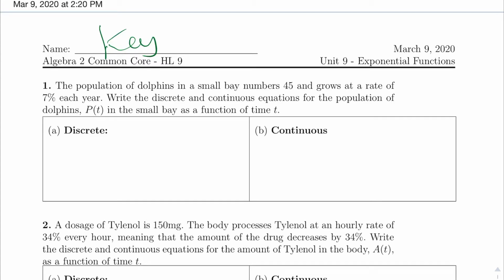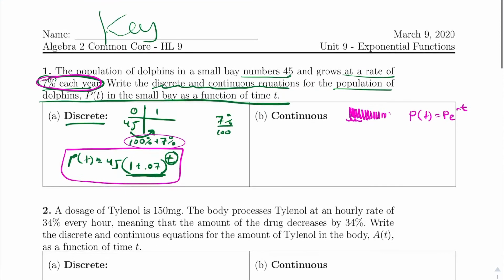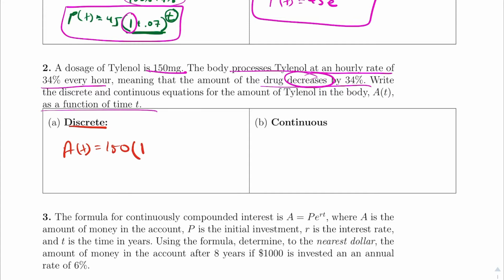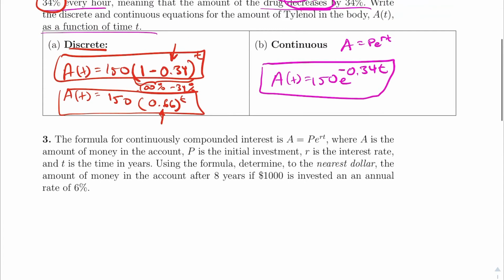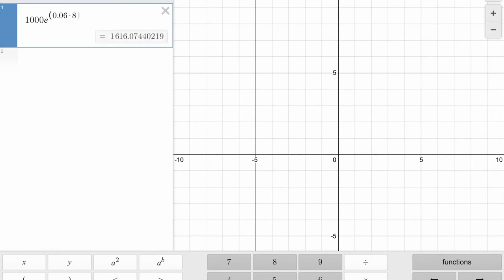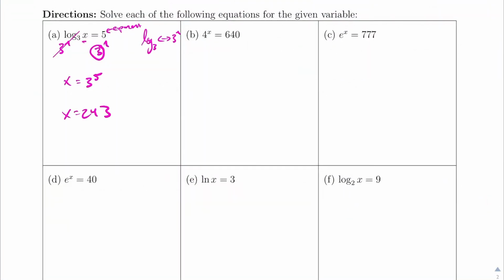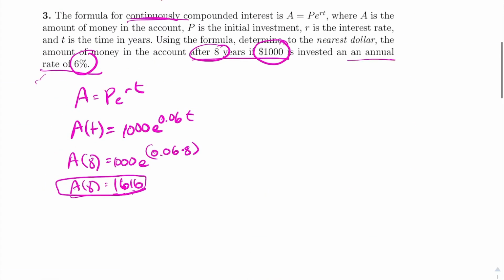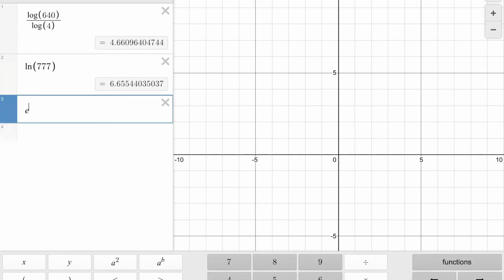A2 - 2019 - U9 - HL9 - Answer Key